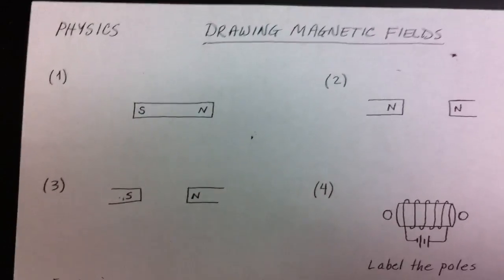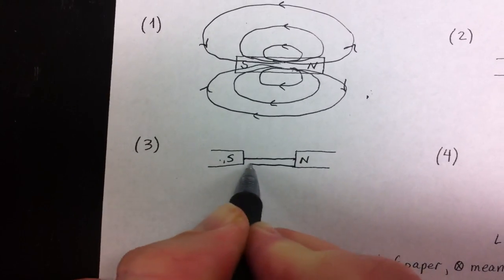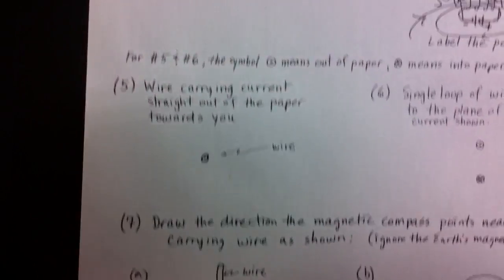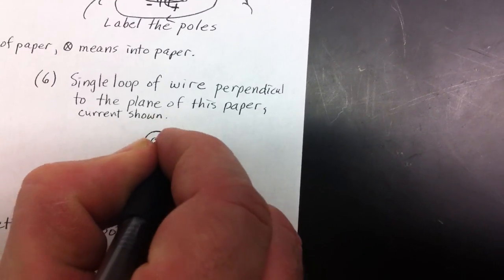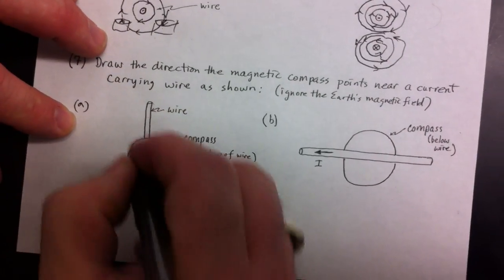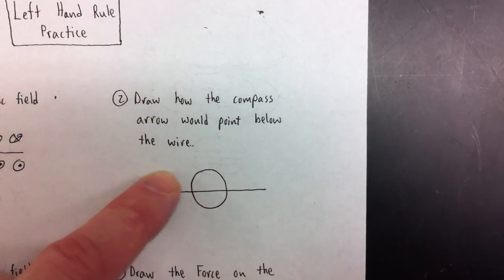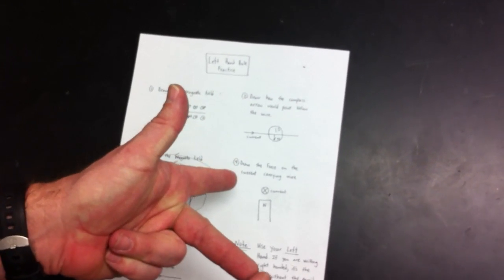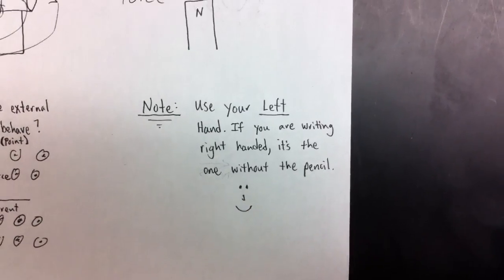Magnetic Field Drawing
This is a short clip of a practice sheet for drawing magnetic fields around magnets, electromagnets and straight current carrying wires.